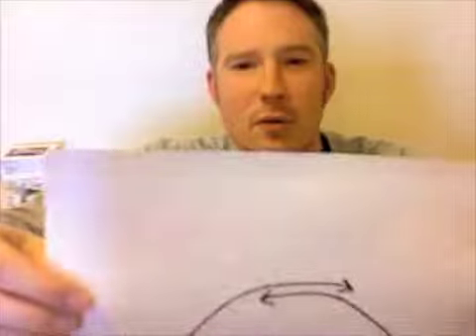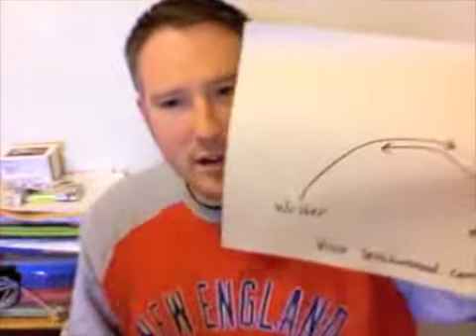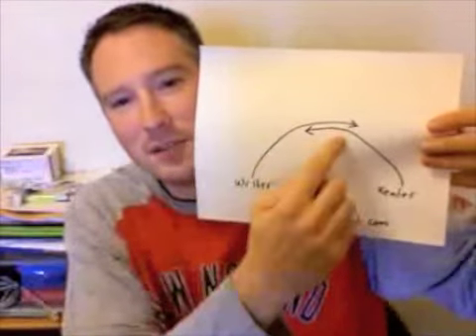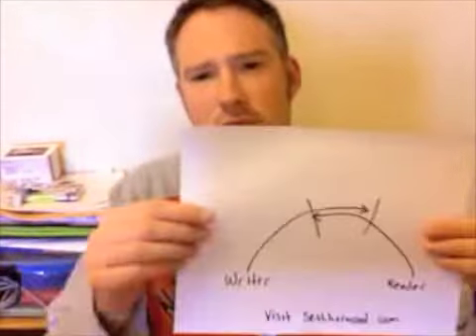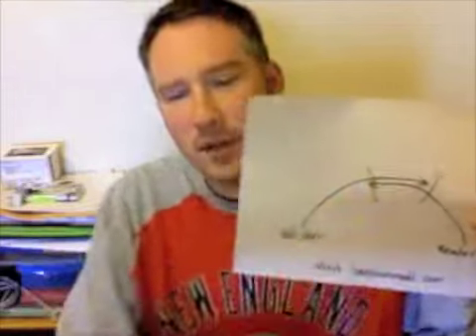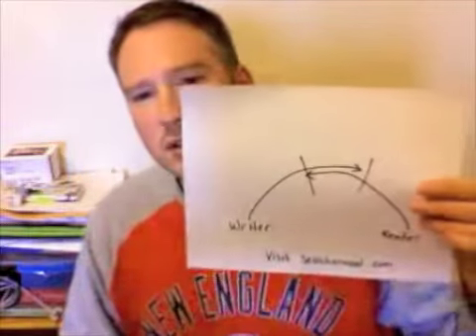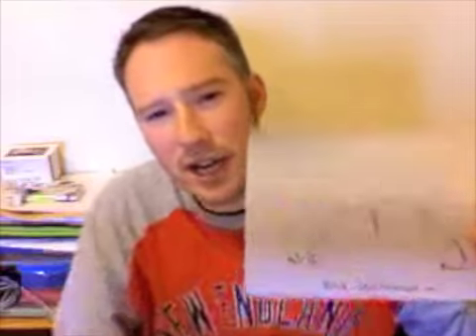Part one of my Video on The Zone